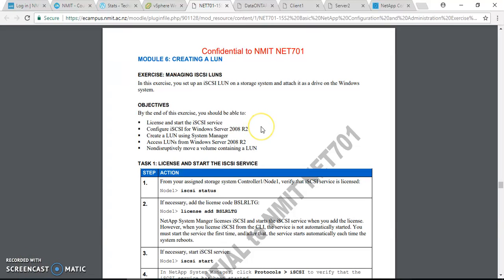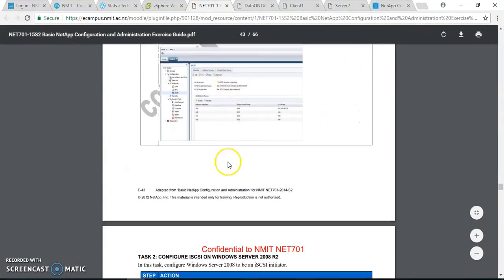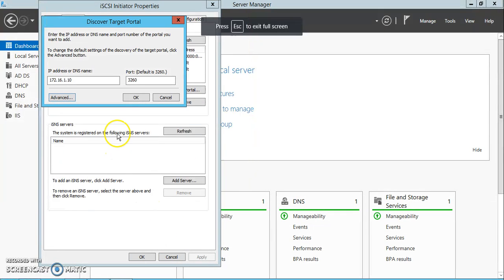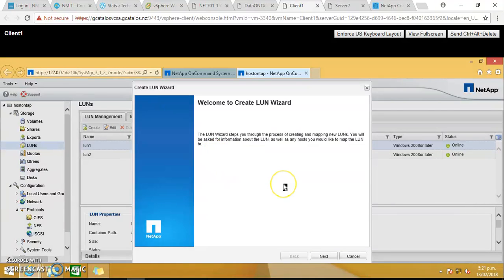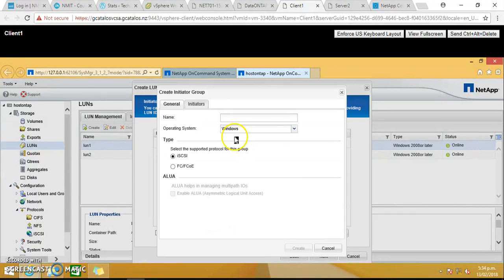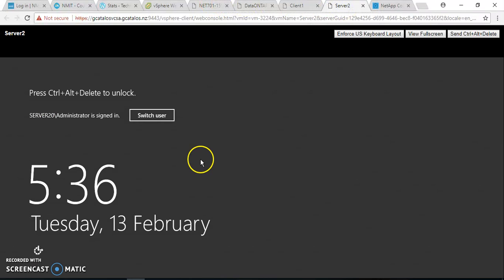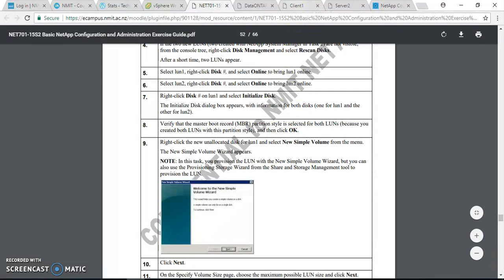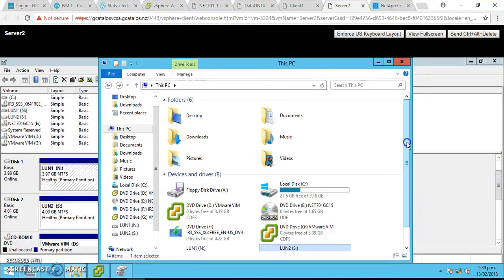Creating a LUN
Create iSCSI LUN on a storage system NetApp and attach it as a driver to windows system